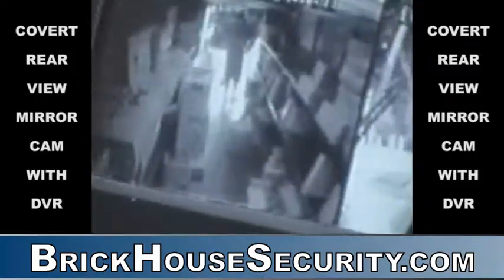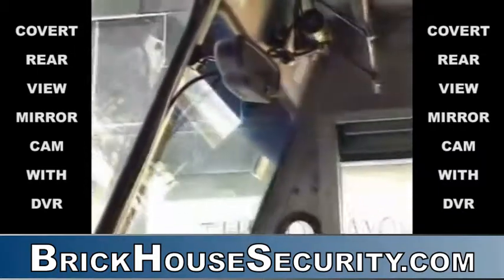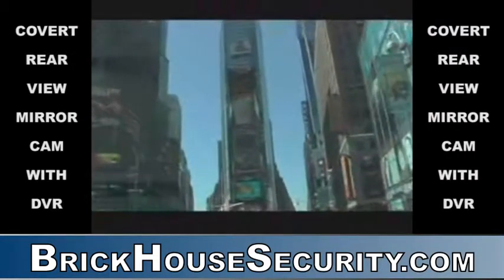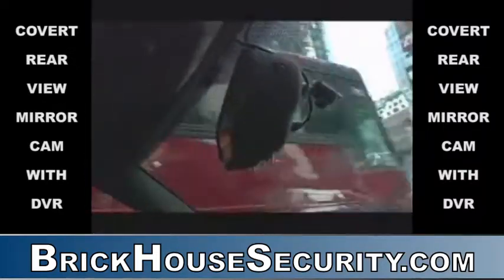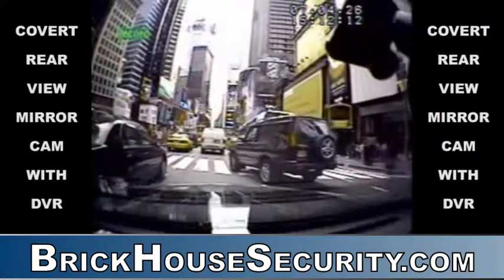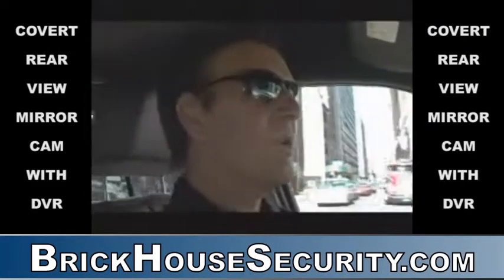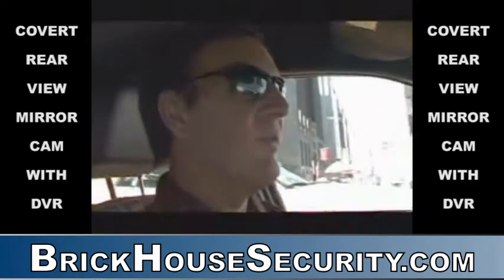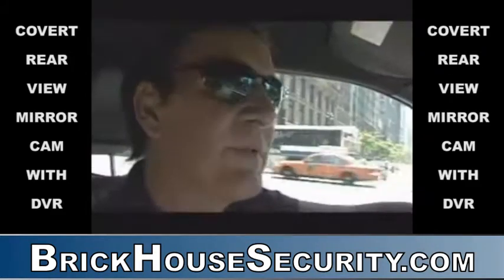Rear View Mirror w/ 4 Hidden Cameras And DVR Records All Angles, Inside and Out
No one will suspect that this ordinary looking rear view mirror is actually a hidden camera recording high quality video surveillance of your vehicle, inside and out.